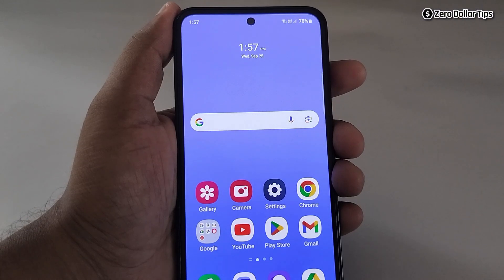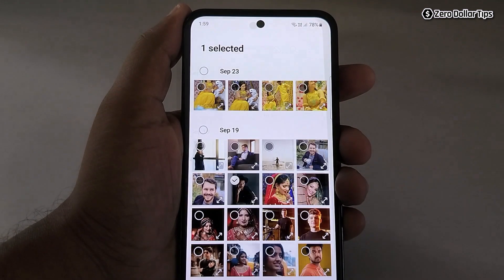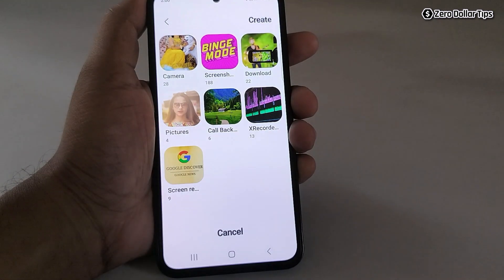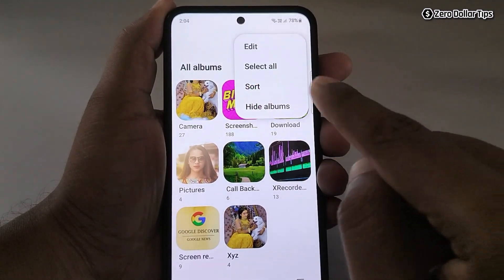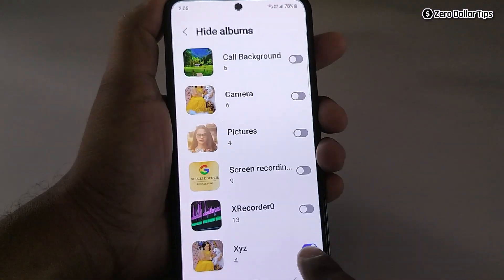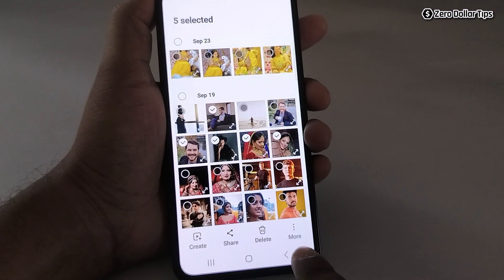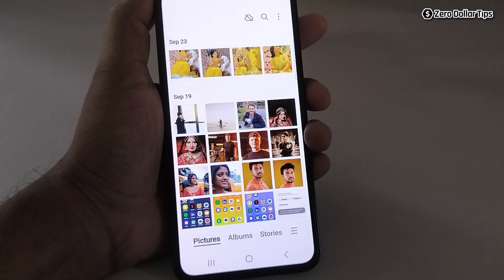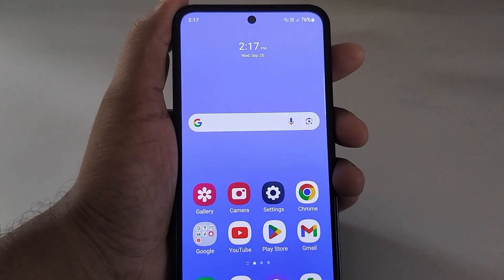How to Hide Photos on Samsung Galaxy M35 | Hide Photos from Gallery in Samsung M35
Learn how to hide photos on Samsung Galaxy M35 gallery. Follow these simple steps to hide photos from gallery in Samsung M35 and keep your private images secure.

00:01 How to Hide Photos in Samsung Gallery without Any App
00:36 How to Hide Album in Samsung Gallery
01:57 How to Hide Photos from Gallery in Samsung